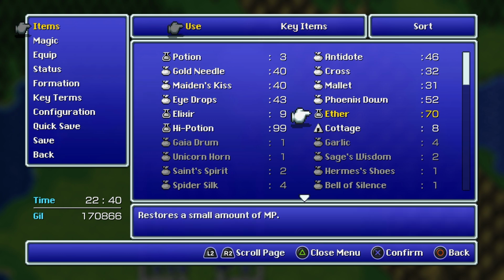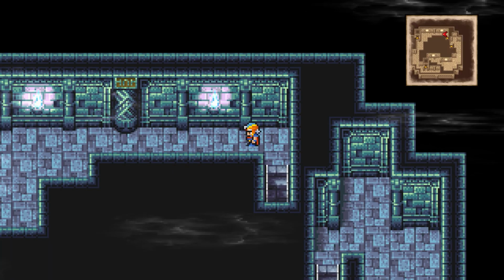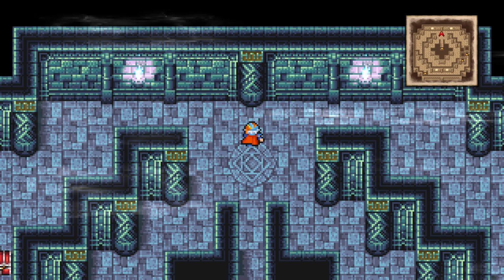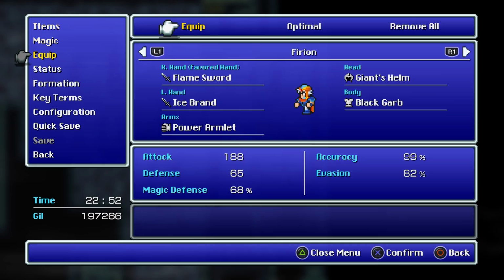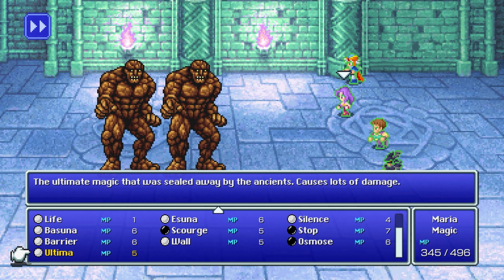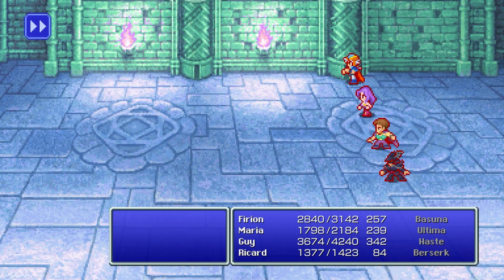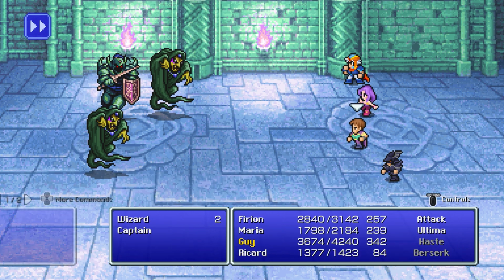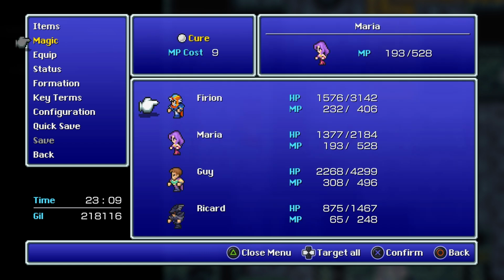Into The Cyclone: Final Fantasy II Walkthrough Part 40 - Golems & Generals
► Welcome to Part 40 of this commentary playthrough of Final Fantasy II, the Pixel Remaster version played on Steam.

Over the years I've chatted to thousands of Final Fantasy fans around the world, and have a feel for the legacy of each game in the franchise, at least within my own little bubble of the internet. The sentiment towards Final Fantasy II has always been that it's one of the least favoured FFs in the series. Like any game, it has its fans and many who don't consider it a bad game, just not as good as the generally very high standard across the history of Final Fantasy.

As always, I aim to keep an open mind and as such have researched almost nothing about this game and will be going all the way back to 1988 to experience the follow up to what would become the Godfather of a great dynasty of games. Will I eventually be in the majority who don't rate this one particularly highly among the others? Or will FFII being a good game be a future Dansg08 hot take? Let's find out.

In true Final Fantasy style we have 4 heroes; Firion, Maria, Leon and Guy. Their village is attacked by the dark and powerful Palamecian Empire, causing them to join in the rebellion to restore peace. But first they must prove that they are worthy to fight for the cause, which leaves the young protagonists setting out on their first quest together to test their mettle out in a dangerous world. In this first part I'll get an early feel for the game and start to get acquainted with the world and mechanics, setting up what should hopefully be a fun and interesting experience, regardless of whether or not I end up liking the game. Hope you all enjoy!

A HUGE thank you to all my Patrons on Patreon for the support they provide to the channel which help me to keep making content such as this, a special thank you to the highest tier Patrons:

► Josh Murphy
► j85norway
► Jay_Wotw
► Jesse F
► CityMorgue
► Hedgelord42
► El No
► Gabriel R
► Joseph L C
► PrincessMagical
► Streeter
► De_Life_Stream
► Cameron M
► RyanPossible

PLAYLIST LINKS

►Bioshock 2 - Coming Soon!